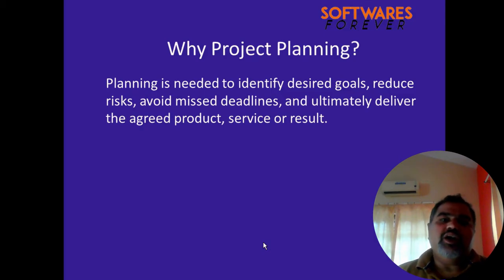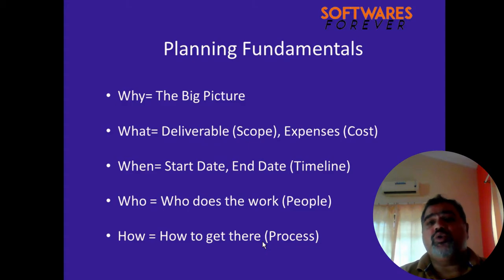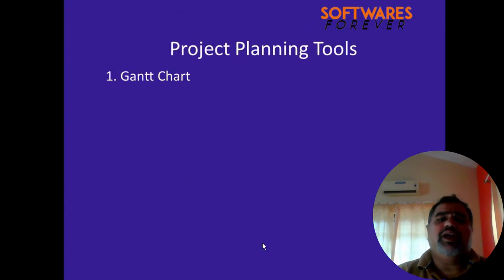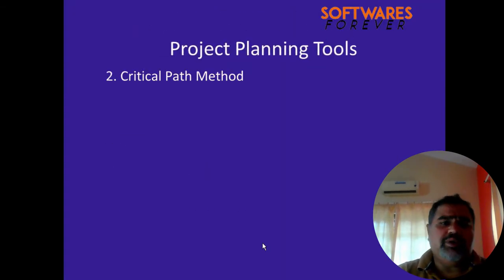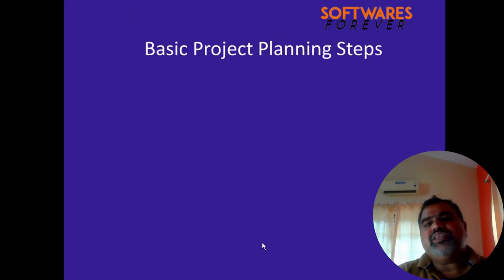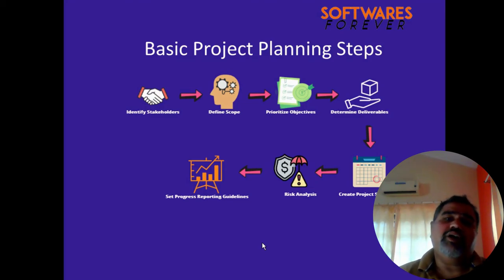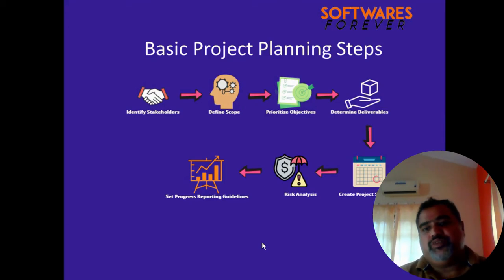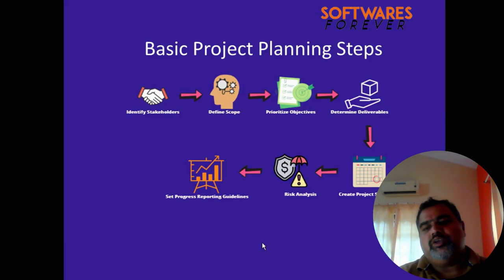Part 3- Project Planning | Project Management Certification | SoftwaresForever.com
1. Why Project Planning?
2. What is Project Planning?
3. Fundamentals of Project Planning?
4. Tools used in Project Planning?
5. Steps to Implement Project Planning